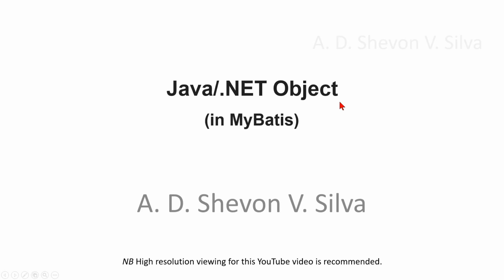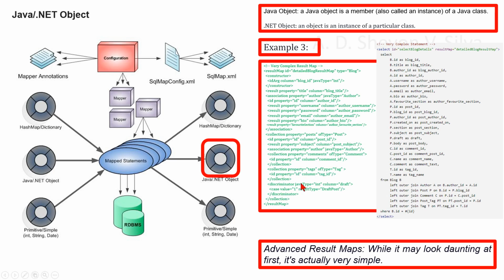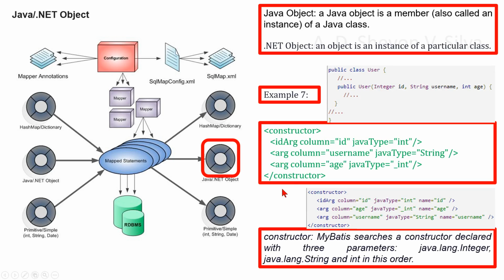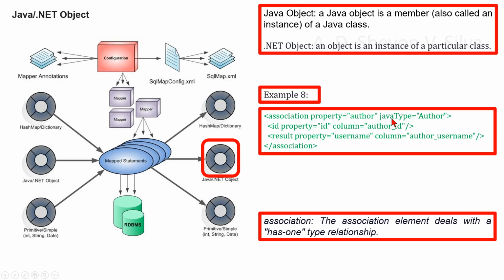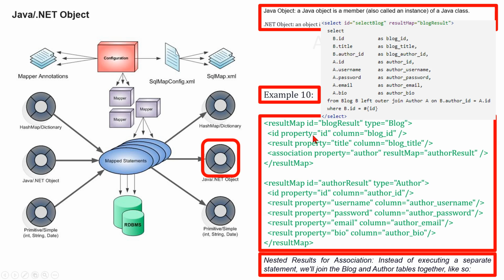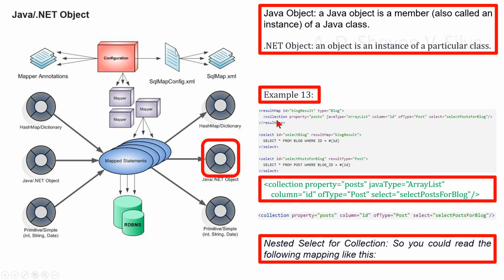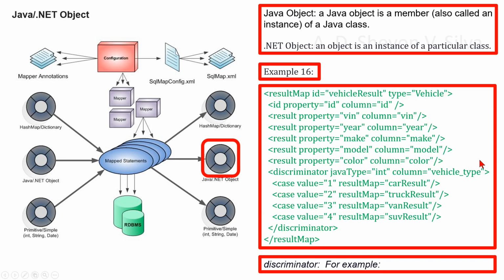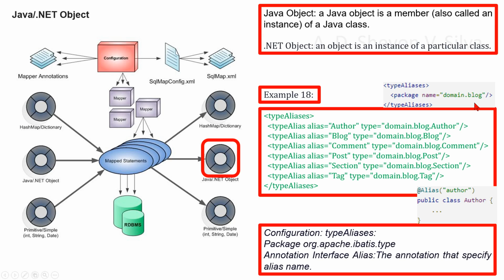Java/.NET Object (in MyBatis)